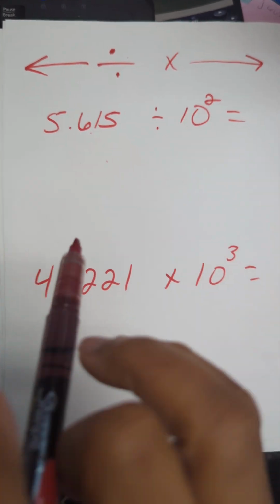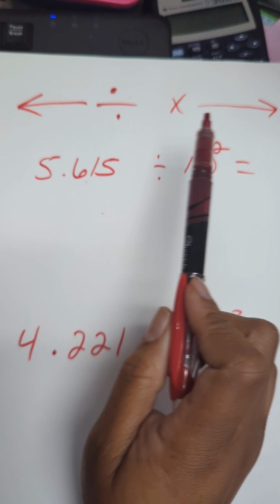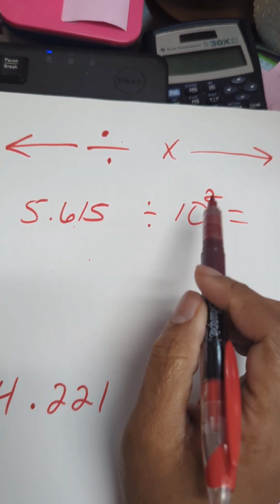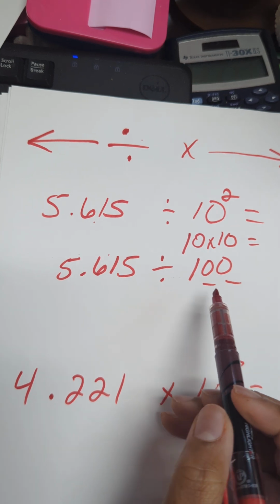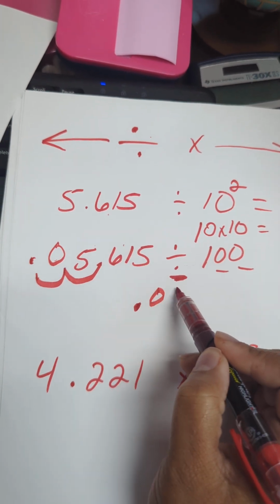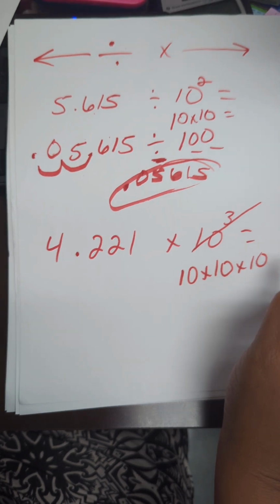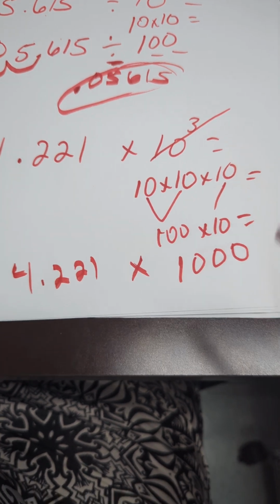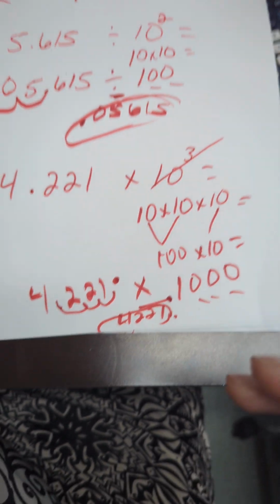Multiplying and Dividing Decimals by Power of 10 Numbers Exponents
HW Helper Video